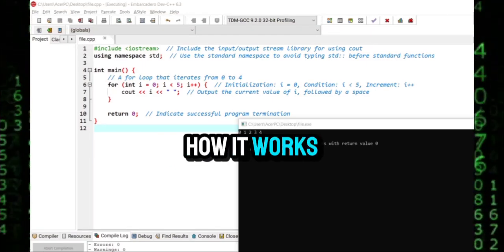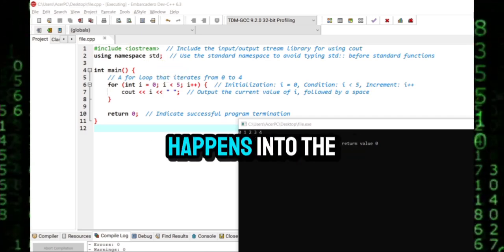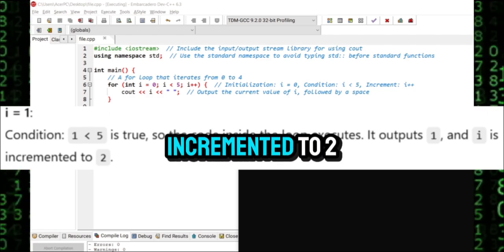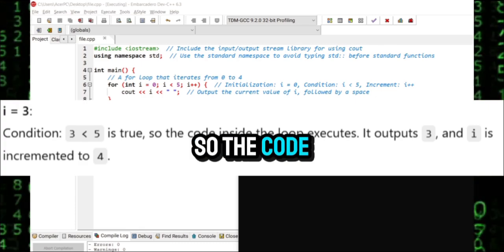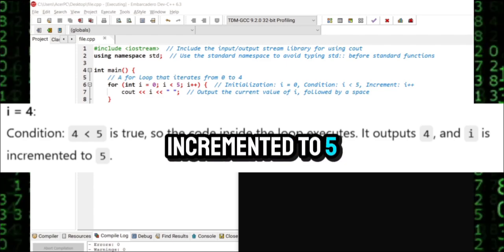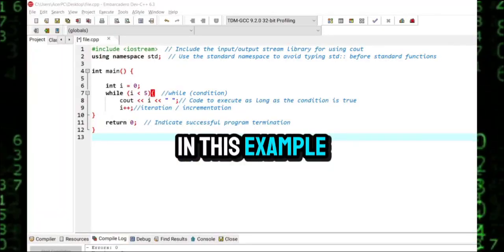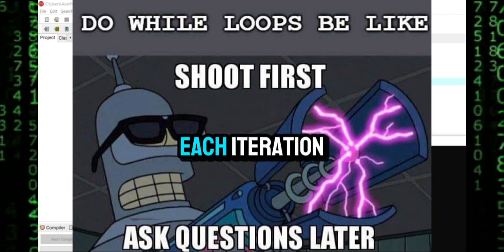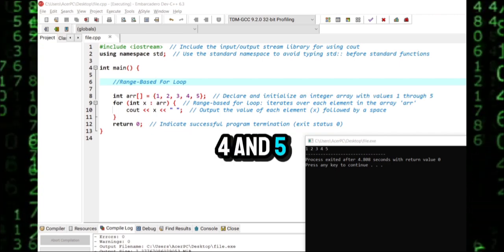Loops in C++ Explained | for, while & do while Loop | C++ Tutorial for Beginners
Welcome to this Loops in C++ Tutorial for Beginners 🚀
In this video, you will learn loops in C++ programming, including for loop, while loop, and do while loop with simple examples. Loops are used to repeat a block of code and are one of the most important concepts in C++.
Everything is explained in easy English, making this lesson perfect for beginners.
🔹 What You Will Learn:
✅ for loop syntax and examples
✅ while loop explained
✅ do while loop explained
✅ Differences between loops
This tutorial is ideal for:
👉 C++ beginners
👉 Programming students
👉 Engineering learners
👉 Anyone starting coding from scratch
💡 Why Learn Loops?
Loops help you:
✔ Reduce repetitive code
✔ Build programming logic
✔ Write efficient programs
✔ Prepare for interviews

c++ loops tutorial
learn c++ loops
c++ programming for beginners
c++ basics